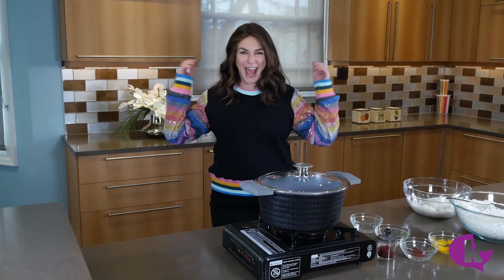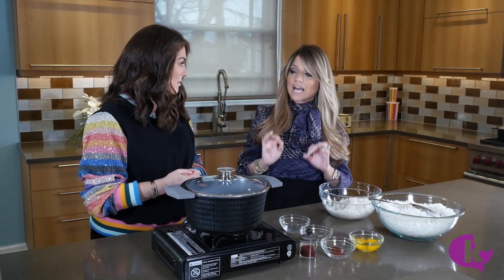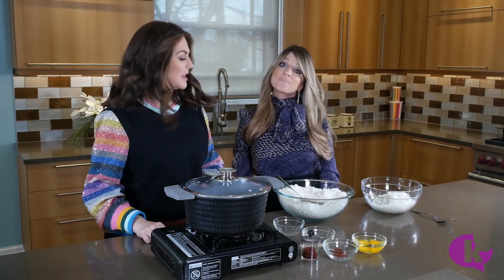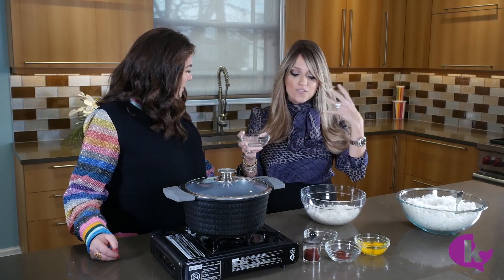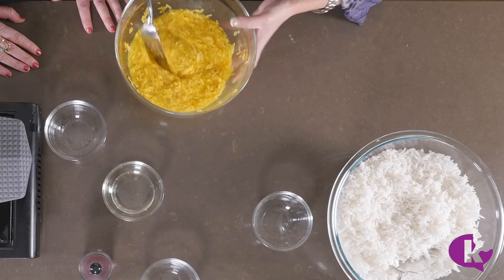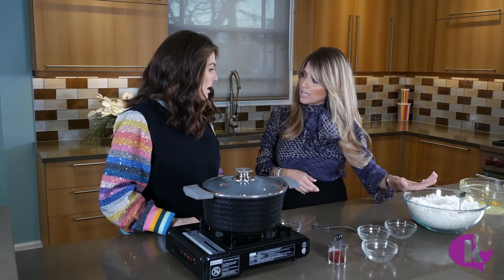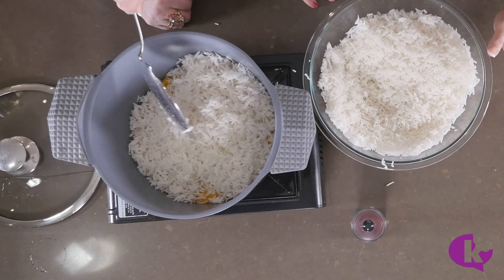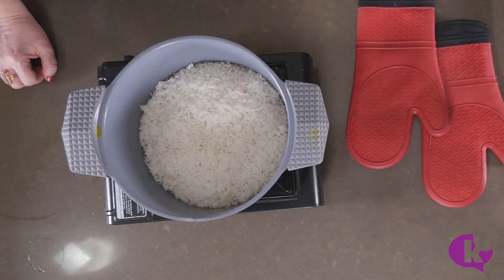Tahdig—Classic Persian Crunchy Rice | Naomi Nachman with guest Charlene Aminoff of Gali's Wigs!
Naomi Nachman is welcoming Charlene Aminoff, speaker and founder of Gali's Couture Wigs. Charlene is teaching Naomi how to make a classic Persian dish—Tahdig. Learn two different variations and see how Charlene gets the perfect crunchy tahdig! This dish is a showstopper—whether it's your first time or your thousandth!

Get the recipe:

 4 cups par-cooked rice, divided
 1-2 tablespoons rose water
 2 eggs
 2 teaspoons finely ground saffron
 1/3 cup boiling water
 1 Idaho potato (optional)
 dried dill to taste (optional)
 1/2 cup fava beans (optional)